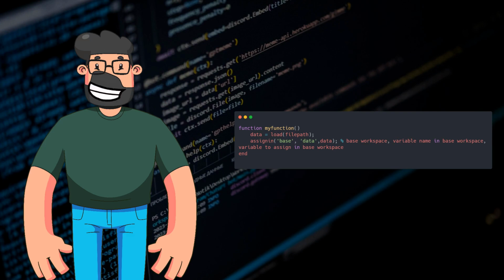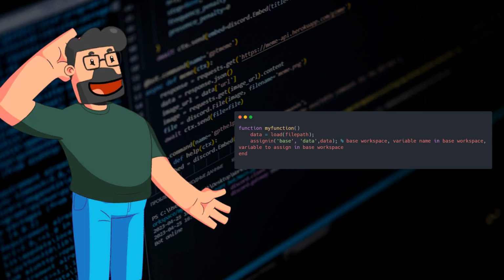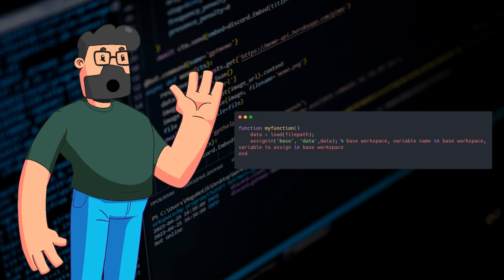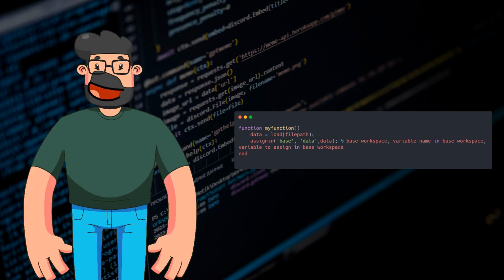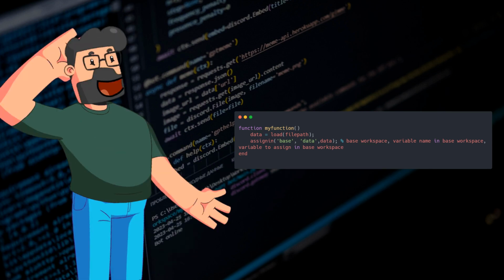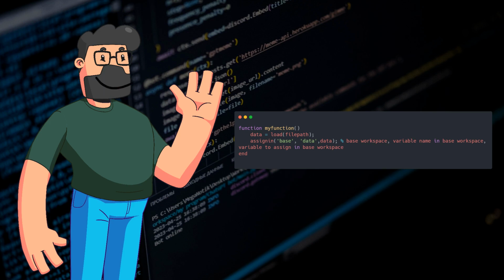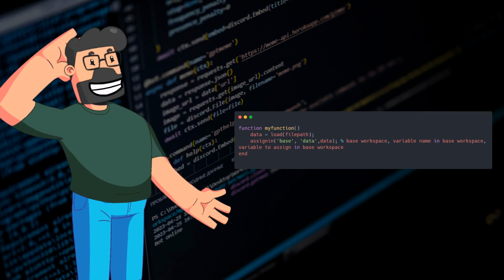Load .mat file without cluttering your workspace!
In this quick tutorial, learn how to load a .mat file without cluttering your workspace!

✅ VIDEO INFO:
00:00 - Trouble with MATLAB load function? Let's troubleshoot together!
00:18 - "!   Time to complete the task ASAP."
00:54 - End of summary. Comment, subscribe, like. Farewell!

This solution would not have been possible without the contributions of users: COTHE and rinkert